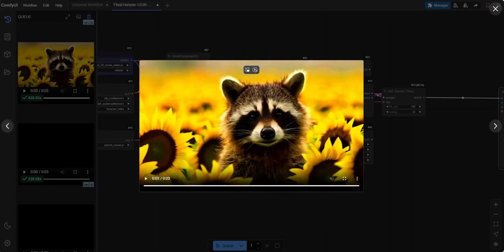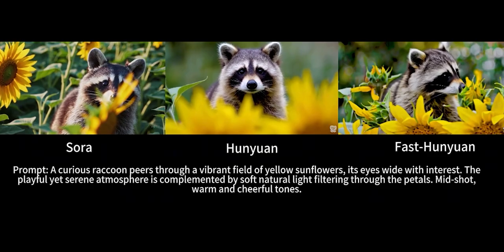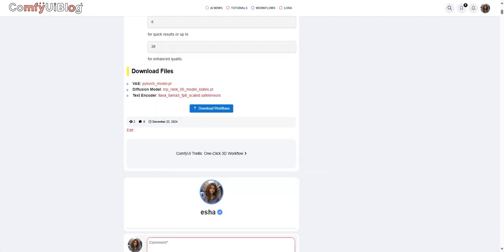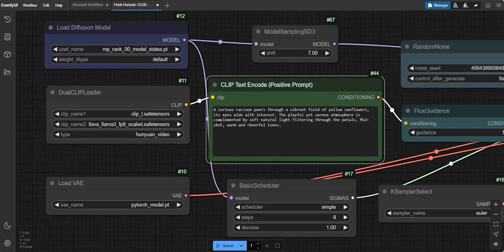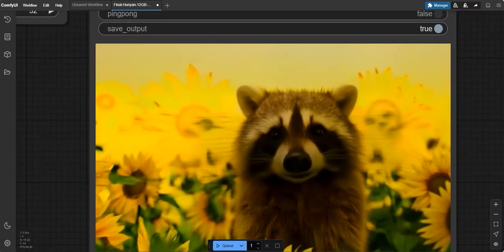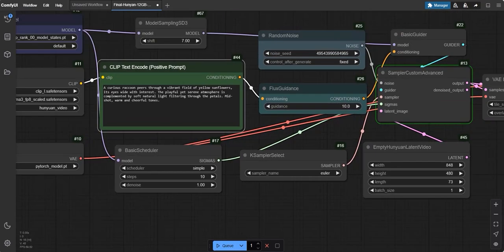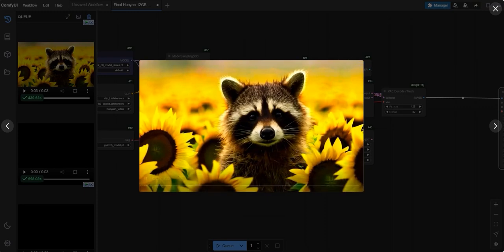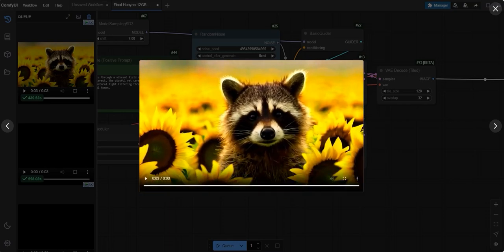Hunyuan AI Text to Video in Seconds: Low VRAM | Hunyuan Video 6-Step ComfyUI Workflow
Hey everyone! 🌟 In today’s video, I’ll show you how to create incredible Hunyuan video content using ComfyUI in just 6 easy steps! Whether you’re diving into the ComfyUI workflow for the first time or exploring the Hunyuan video low VRAM workflow, this tutorial is perfect for you.

Discover how to use the ComfyUI text-to-video workflow to generate stunning Hunyuan AI videos and create professional-looking content. This guide is packed with insights, including tips for using the Hunyuan video AI generator and optimizing setups for low VRAM. Whether you’re a beginner or an experienced creator, you’ll learn how to master the ComfyUI Hunyuan text-to-video workflow and more!

What You’ll Learn:

How to create videos using the ComfyUI text-to-video workflow.
A complete guide to the Hunyuan video AI generator and Hunyuan tutorials.
Step-by-step instructions for the Hunyuan Video 6-Step workflow.
How to optimize for low VRAM setups with Hunyuan AI free tools.
💬 Have you tried the ComfyUI Hunyuan video workflow? Share your experiences and tips in the comments!